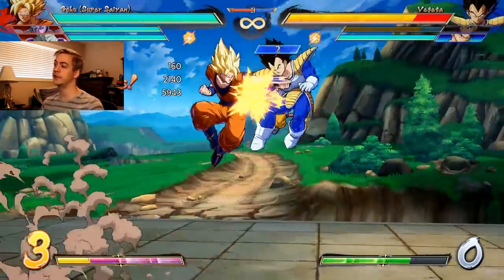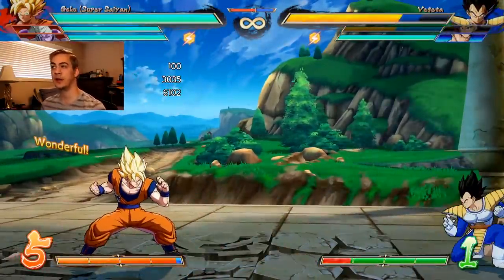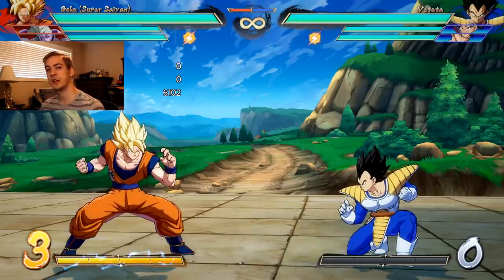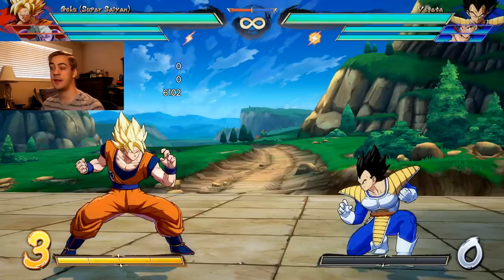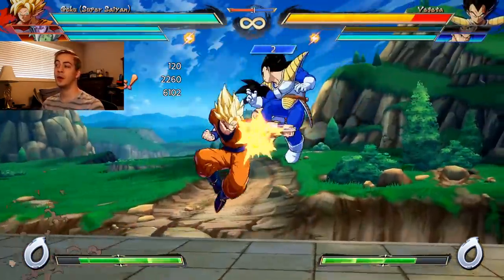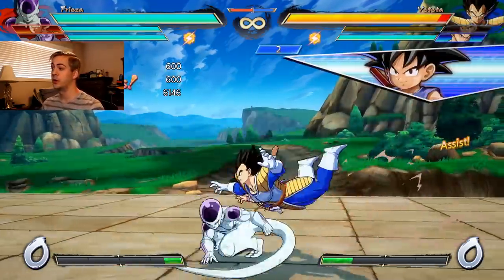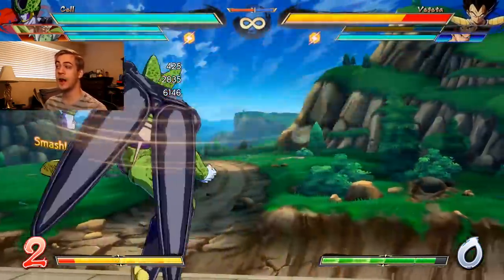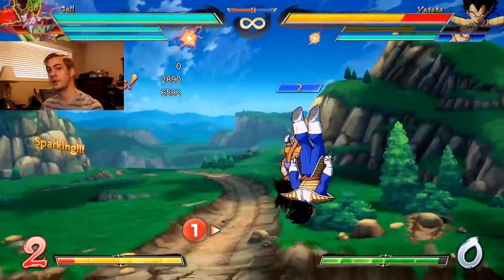How to Happy Birthday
Happy birthday combos are a huge opportunity to swing a match in your favor, so I wanted to make sure you all had all the information needed to land these combos consistently whenever the opportunity arises. I hope this helps!